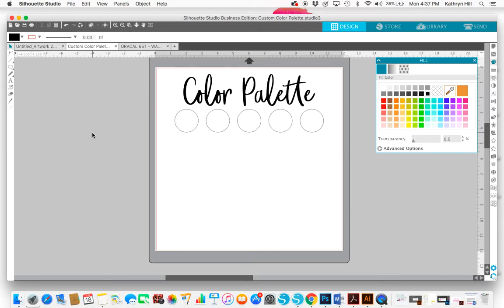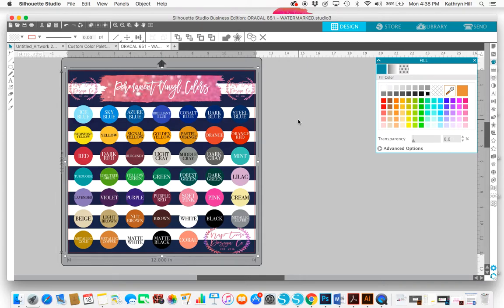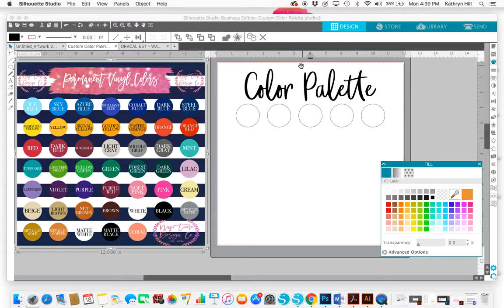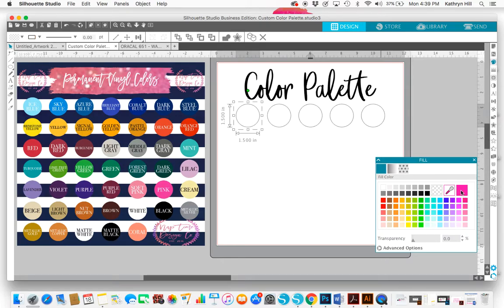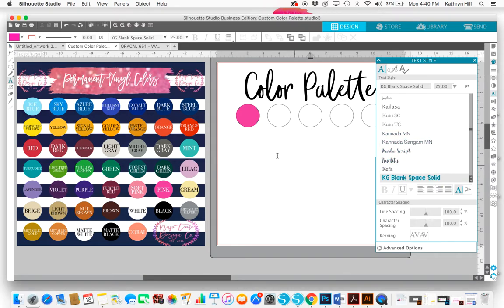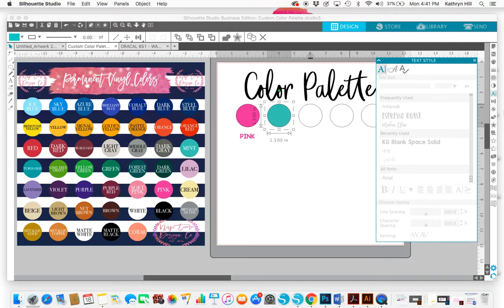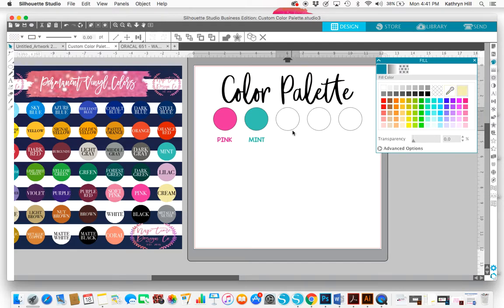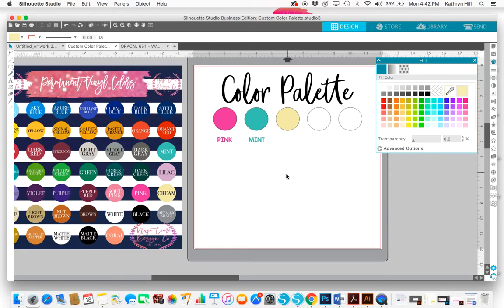How to Use Color Palette Template in Silhouette Studio